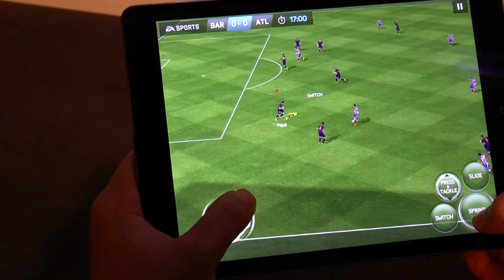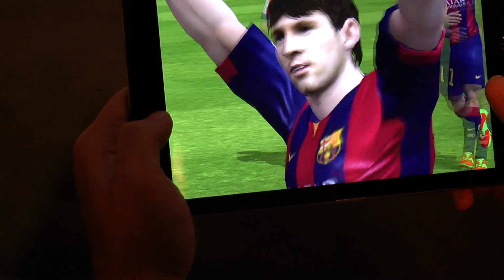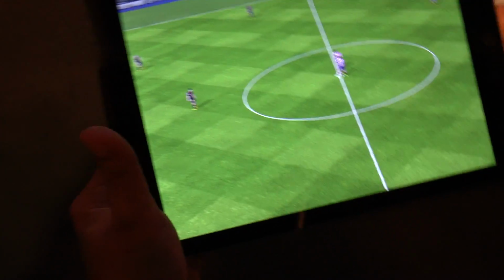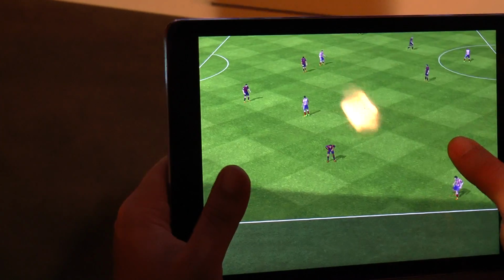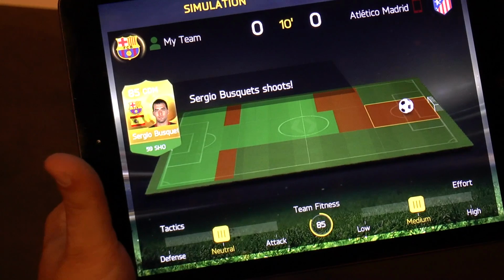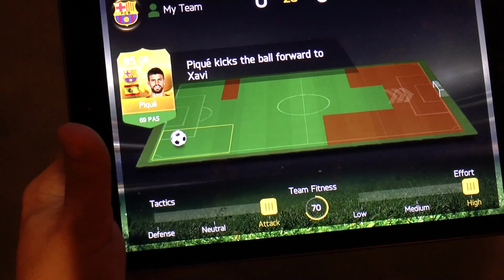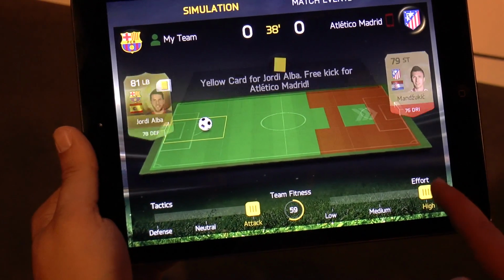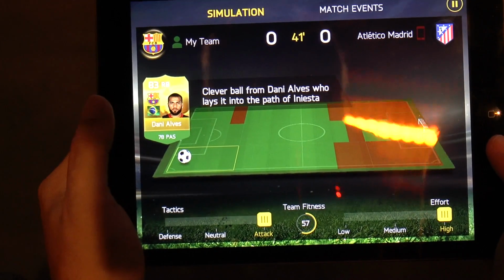FIFA 15 Ultimate Team - iPhone & iPad - HD Gameplay Trailer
A first look on the gameplay of FIFA 15 Ultimate Team for iPhone and iPad.

Preis: free
iTunes: End of September 2014